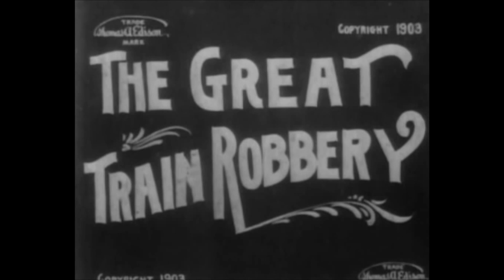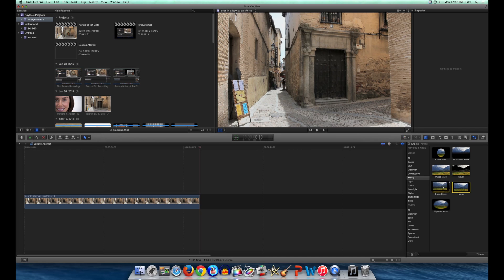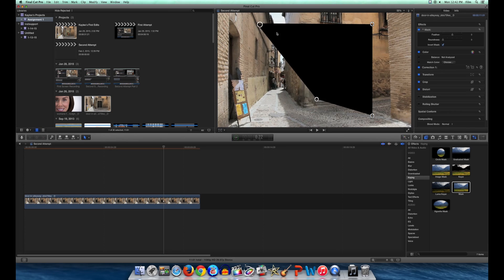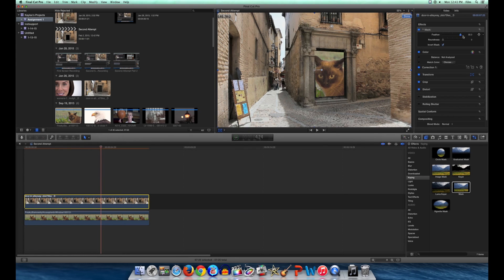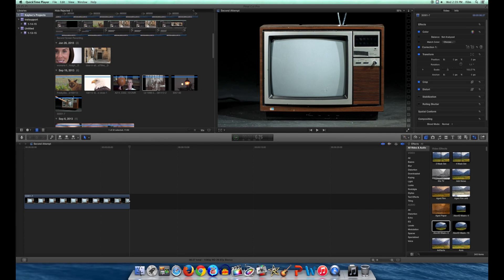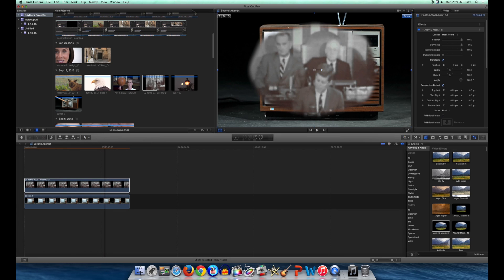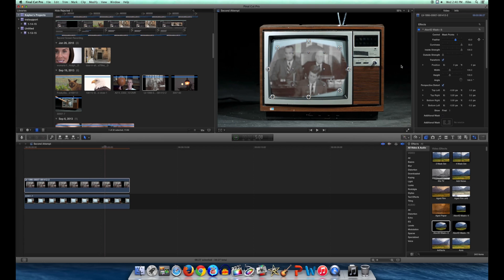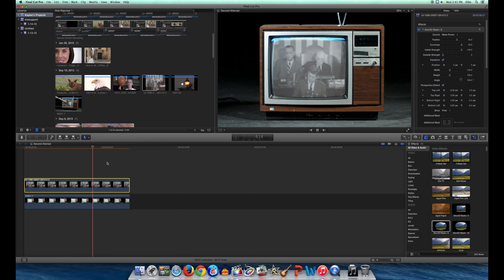Creating Mattes in FCPX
A short tutorial by SWIC student Kaylee Birkner about how to create and use mattes for interesting effects in Final Cut Pro X.